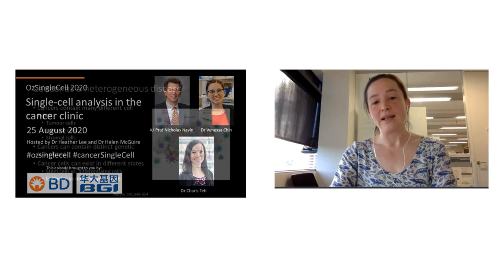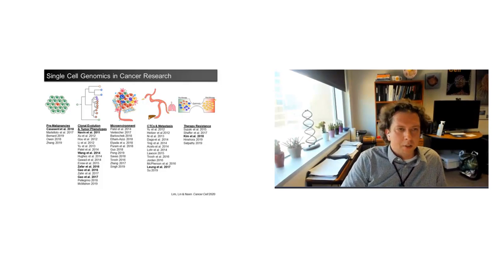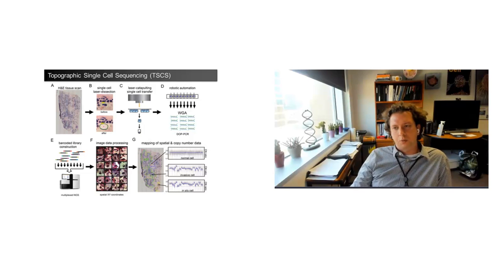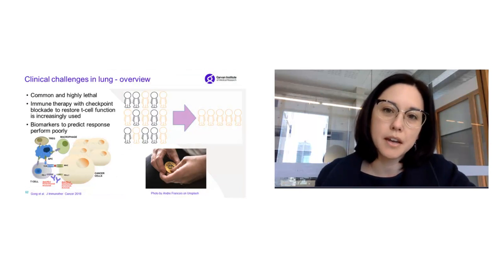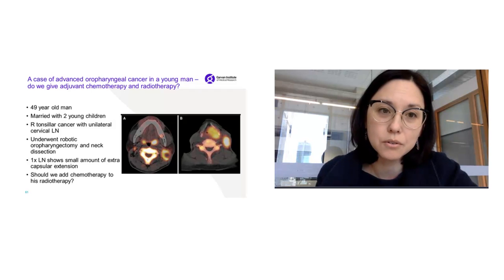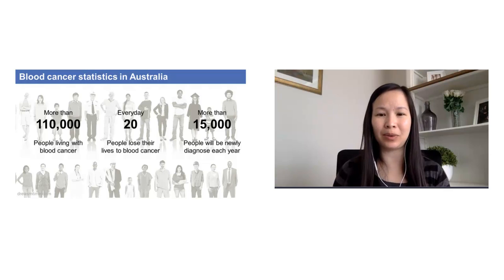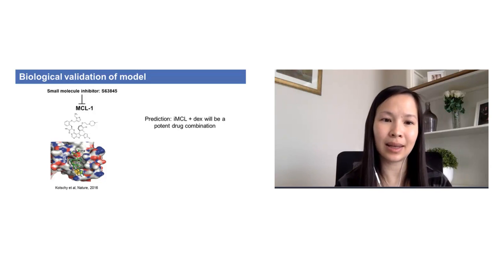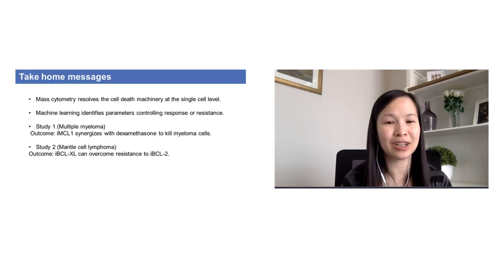Oz Single Cell - Cancer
Single-cell analysis technologies have matured rapidly in the last decade and are being applied to many aspects of cancer biology. The next challenge for these technologies will be to find applications with real-world impact. In this episode we consider the likely uses of single-cell analysis in cancer, and discuss how these technologies might be integrated into clinical practice.

Continue the conversation on @ozsinglecells